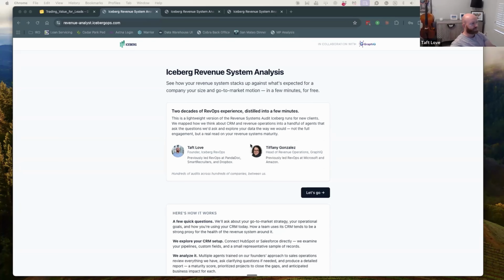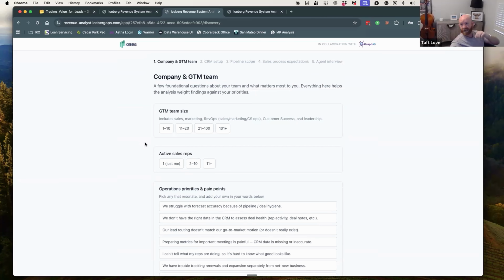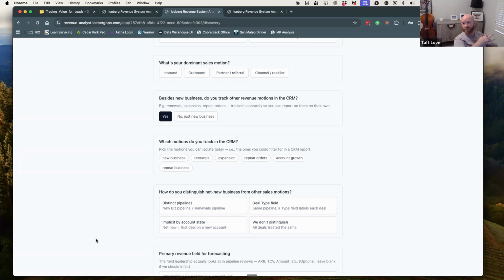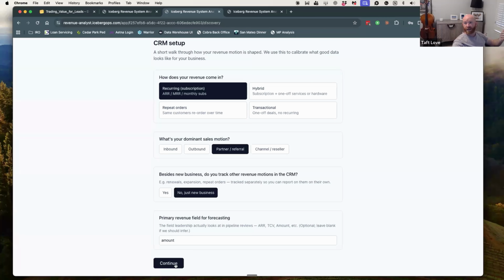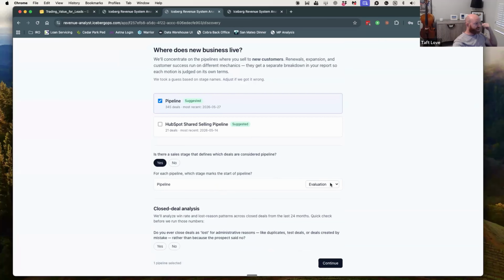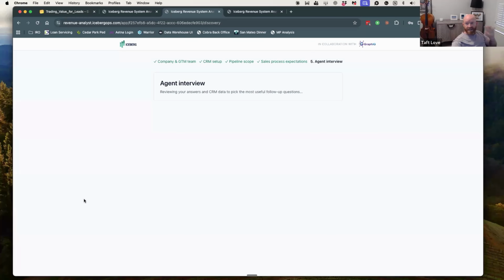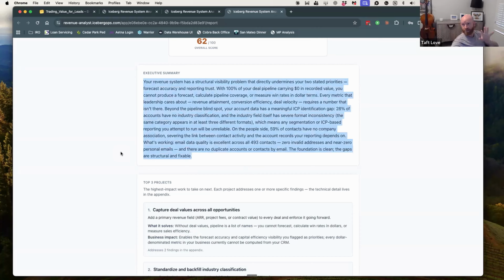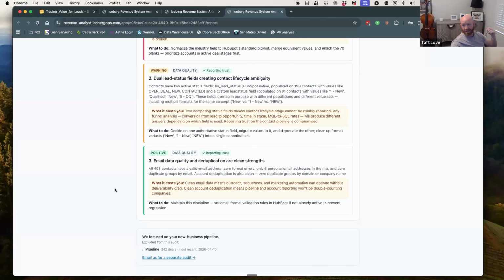How to Run an AI-Powered CRM Audit in Minutes Not Weeks | Taft Love founder at Iceberg RevOps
What if the most revealing thing about your pipeline health wasn't in a dashboard, but buried in metadata your CRM has been silently collecting for years? In this GTM Clawllective session, Taft Love, Founder of Iceberg RevOps, walked through the AI-powered revenue system audit tool he built to surface exactly that. In 10 minutes, it now does what previously took a week of manual work, and the patterns it finds are often more uncomfortable than teams expect.

Want to try this hack?

About the speaker:
Taft Love is the Founder of Iceberg RevOps, a RevOps-as-a-service firm built for growth-stage companies. Before founding Iceberg, he led revenue operations at PandaDoc, SmartRecruiters, and Dropbox, and served as a GTM advisor at Scale Venture Partners. He also spent seven years in law enforcement as a patrol officer, detective, and federal task force member before moving into tech.

GTM Clawllective is a community for go-to-market practitioners who want to learn from people actively building. Join the community to get notified of upcoming sessions.